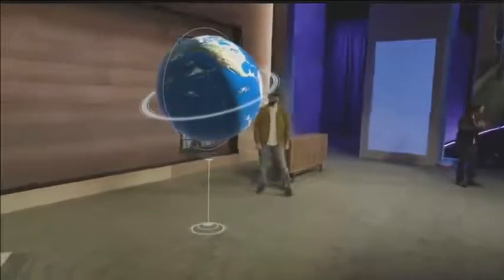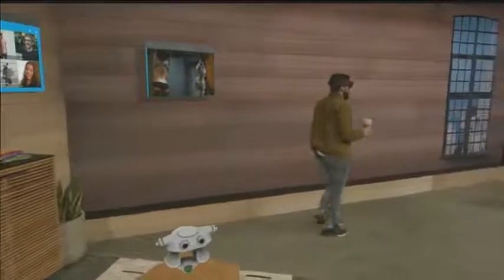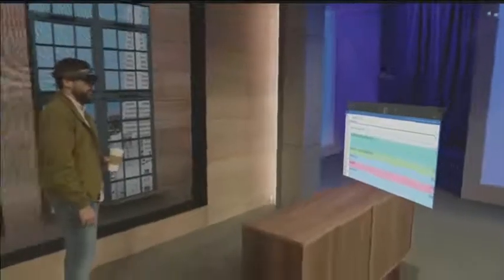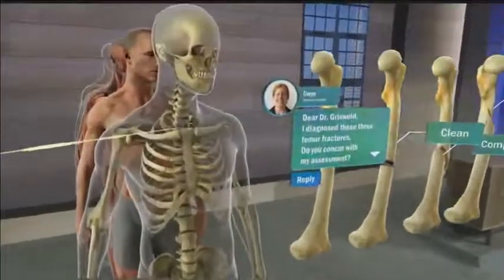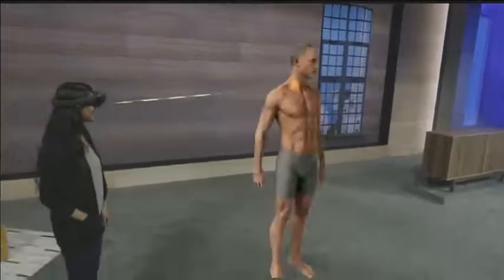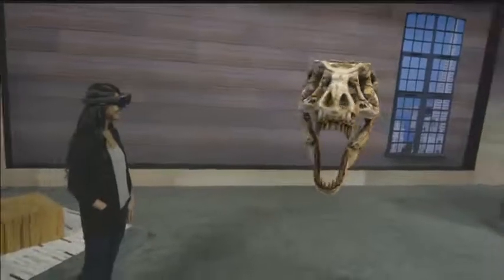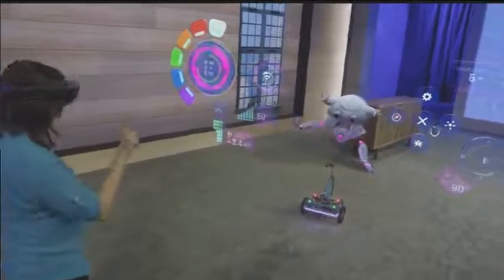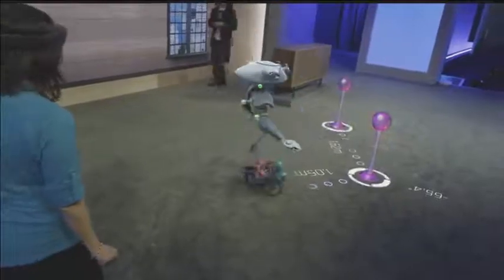Windows Holographic Platform | HoloLens @ Microsoft Build 2015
Hey guys Aku here again and today I am here with this amazing project started by Microsoft Co. It is one of my favourite future projects ever and i guess it will be yours also.

Aku